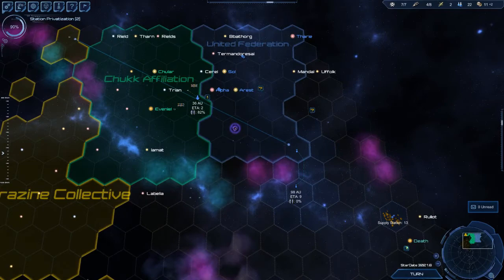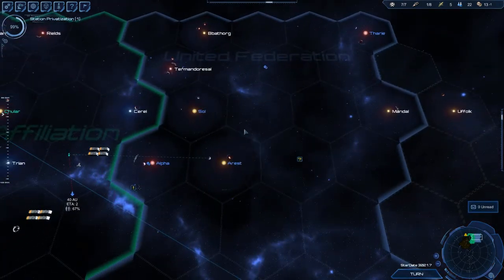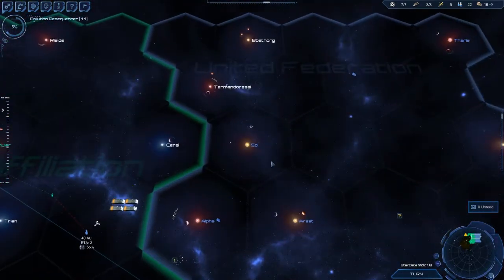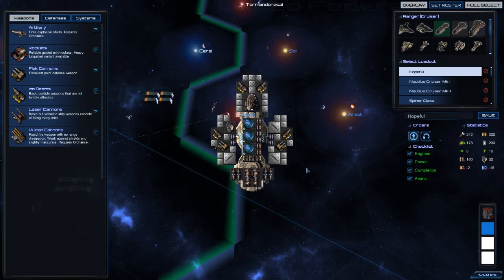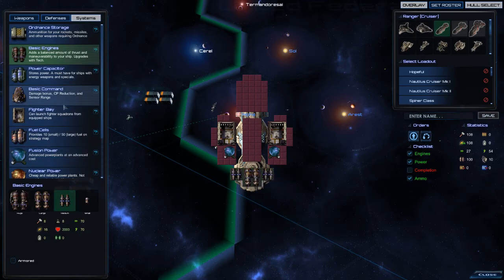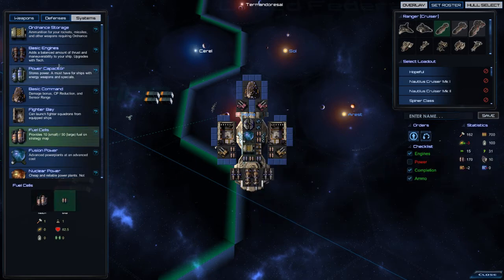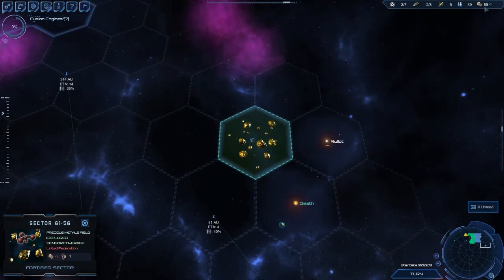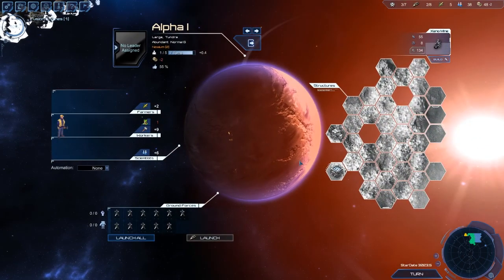07 - Star Drive 2 - Surprise Update - Lets Play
We take the offensive (briefly!) and explore more starship design.